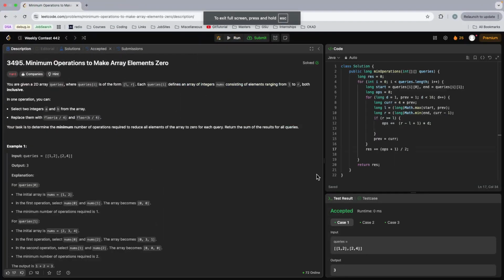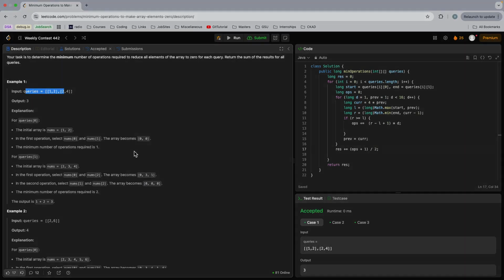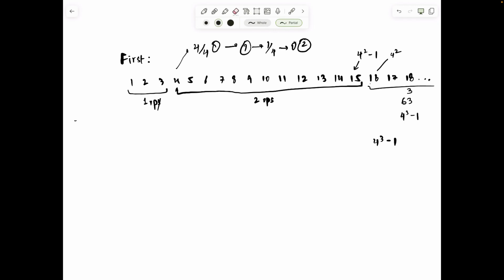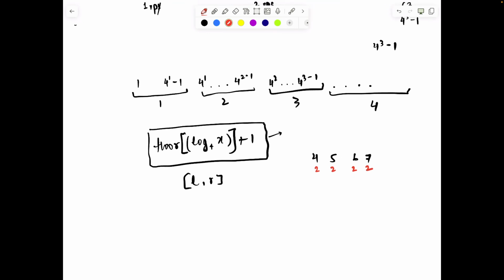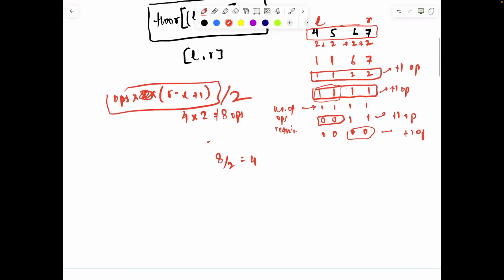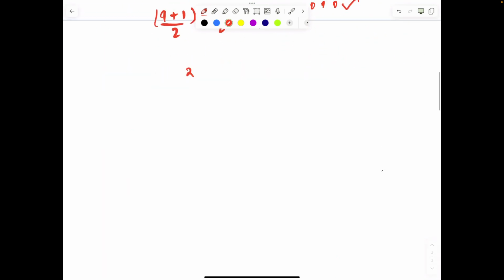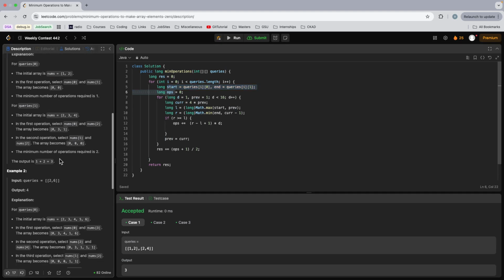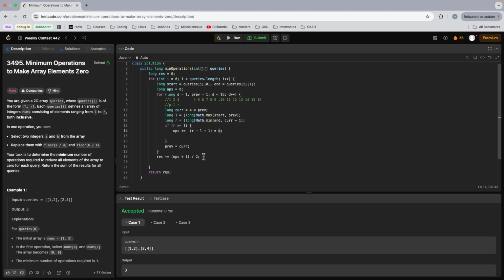Leetcode 3495. Minimum Operations to Make Array Elements Zero | Explanation